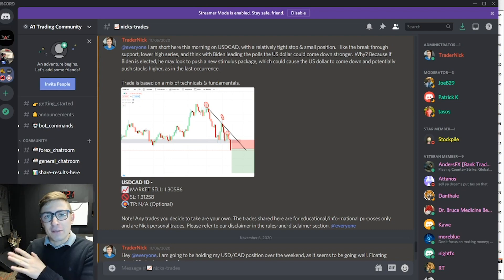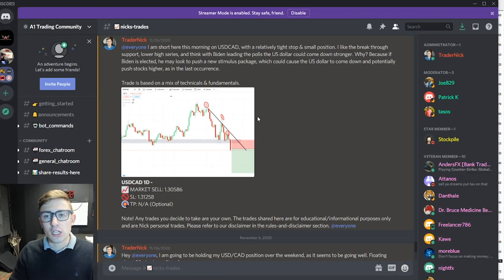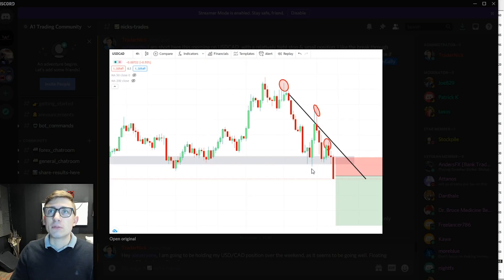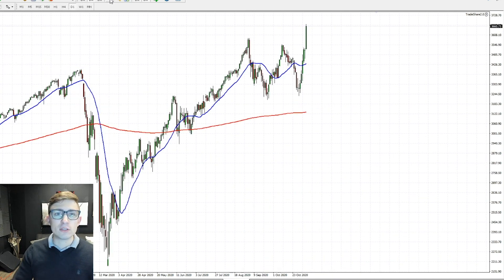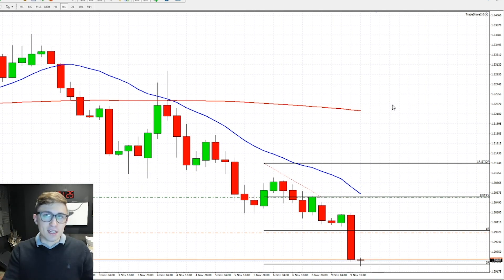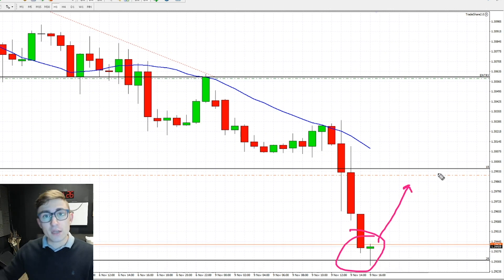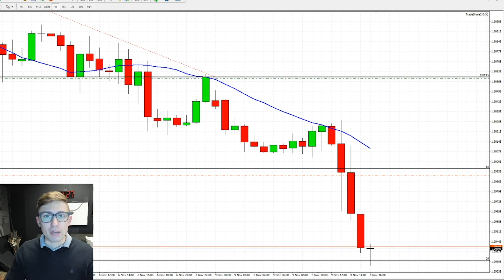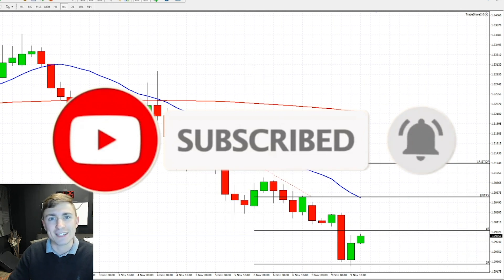Selling USD/CAD Setup: Full Trade Breakdown | Live Forex Trading